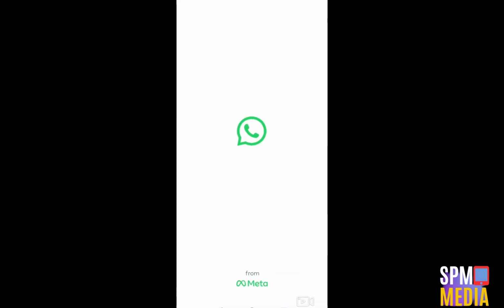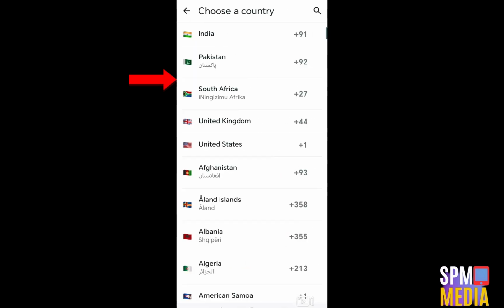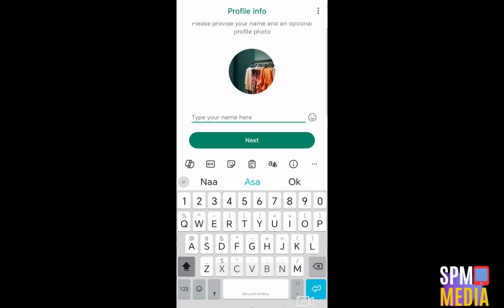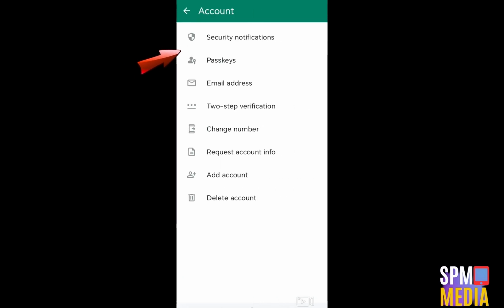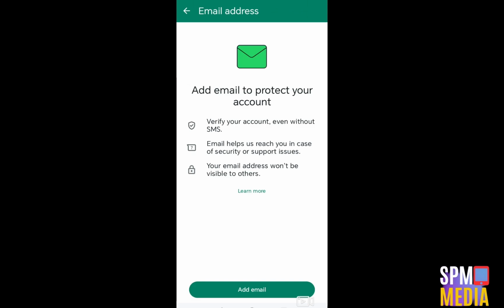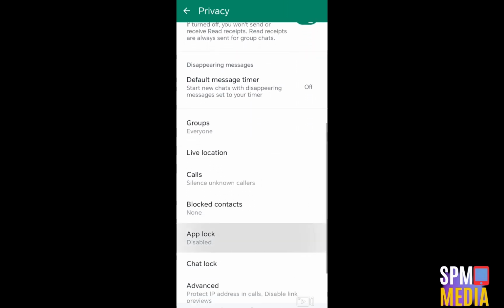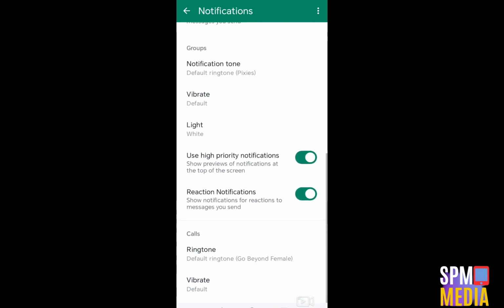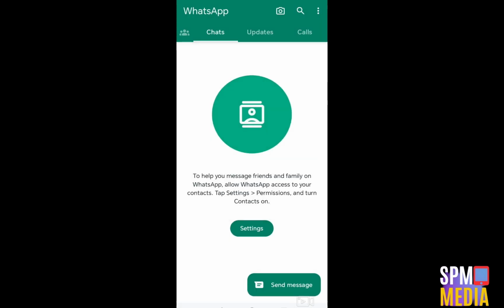How to Install WhatsApp on Android Phones (Step-By-Step)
Within this tutorial, you’ll learn how to install WhatsApp on your Android phone with ease. Follow these simple steps to get started with one of the most popular messaging apps.
By the end of this tutorial, you'll have WhatsApp installed and ready to use!